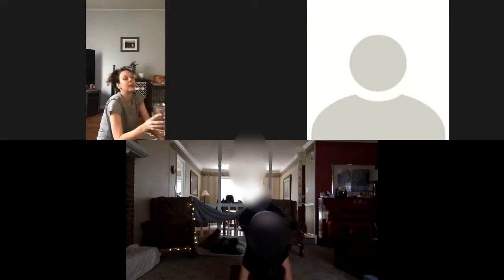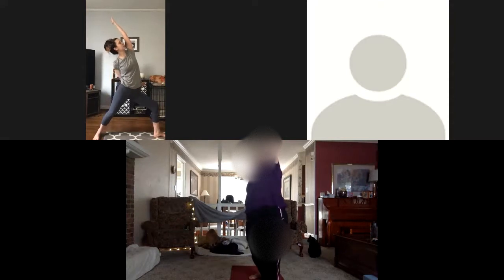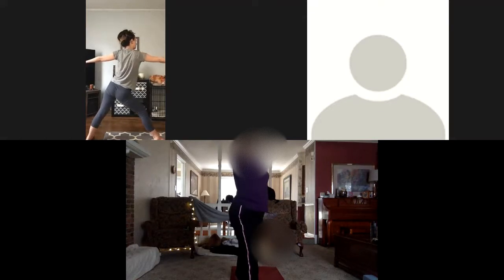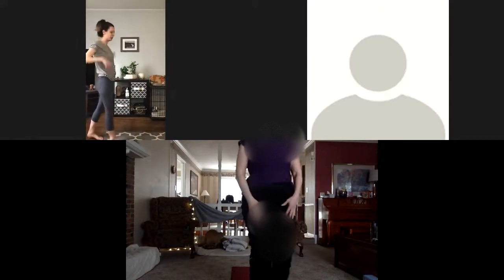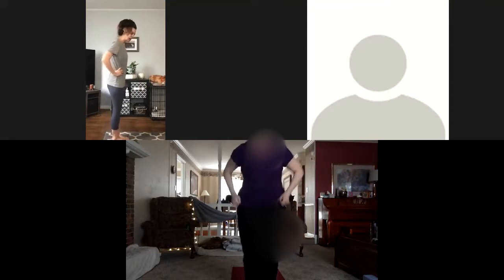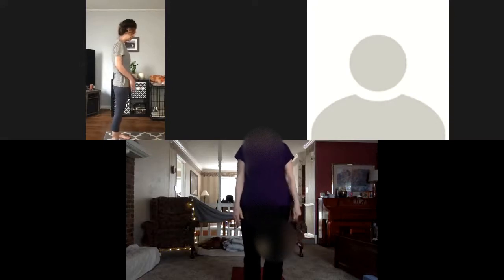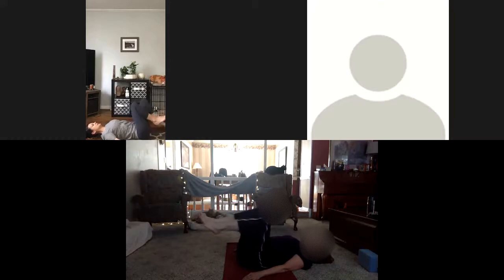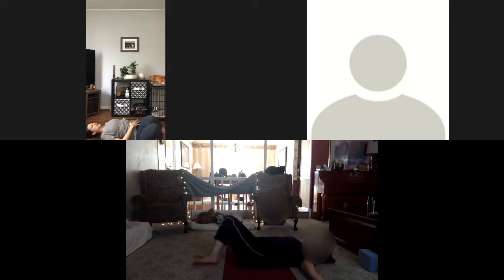Yin/Yang Yoga with Evangeline Blair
As part of the Thrive Yoga and Wellness ongoing efforts to provide high quality yoga instruction to our clients even during the COVID 19 social distancing protocols, Thrive teachers continued teaching, in a remote capacity, to help you stay focused on your health and wellbeing through a yoga.

This is just one of the many classes we were able to stream live for our clients, and we hope that you enjoyed this sequence as well.

If you would like access to even more great online yoga content, be sure to check out for your subscription to our monthly Yoga platform, just $9.99/month.

If you liked this video, please consider donating to Thrive Yoga and Wellness so we can keep content like this coming to you.

Video has been cut and faces blurred. Inside Thrive Online.